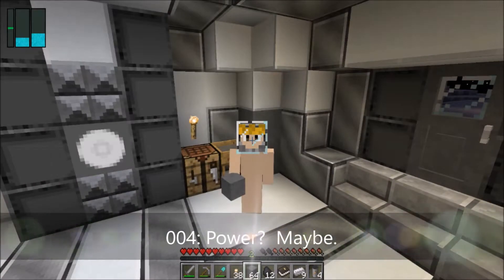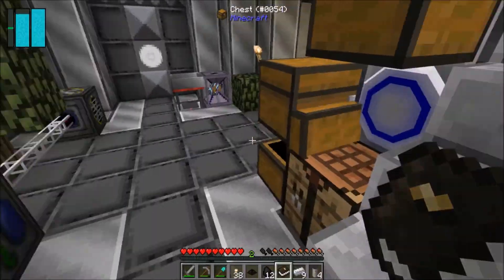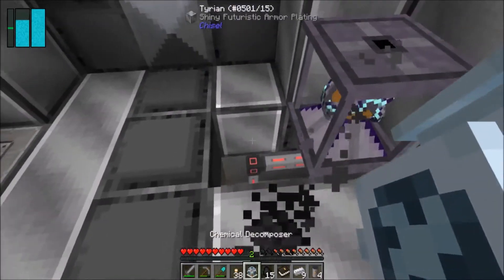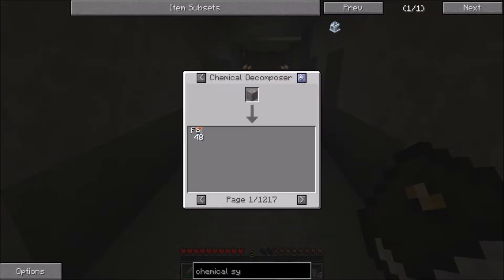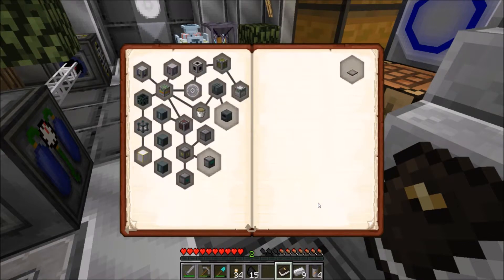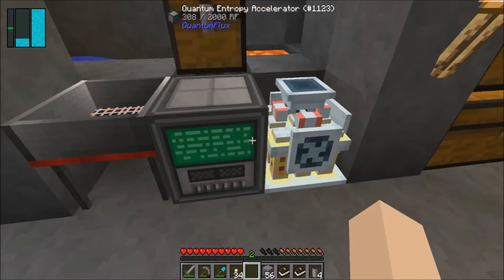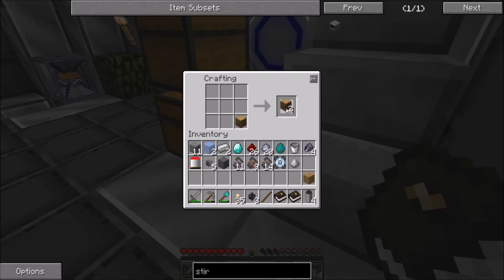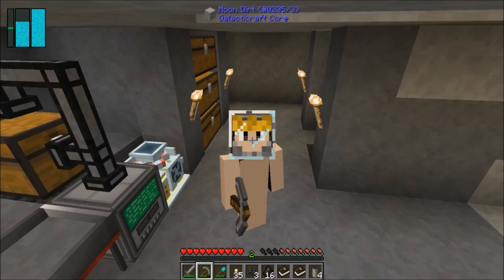Galactic Science: 004 Power? Maybe.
Galactic Science for 1.7.10